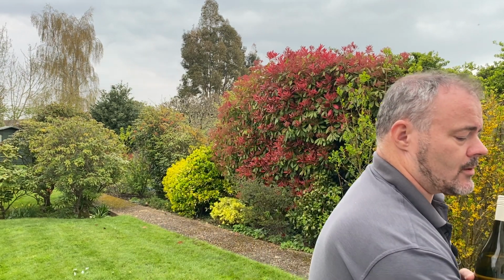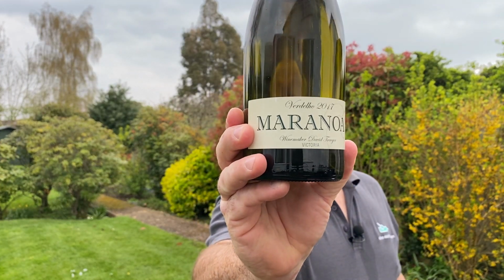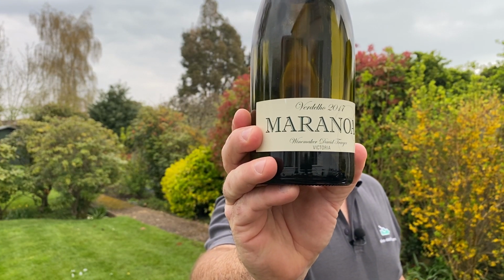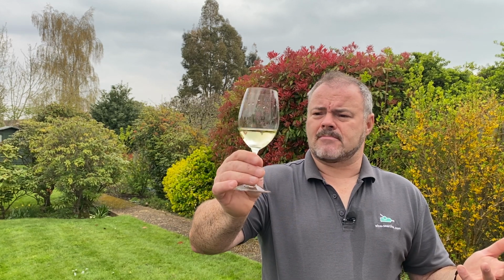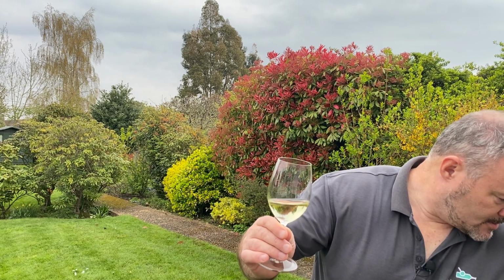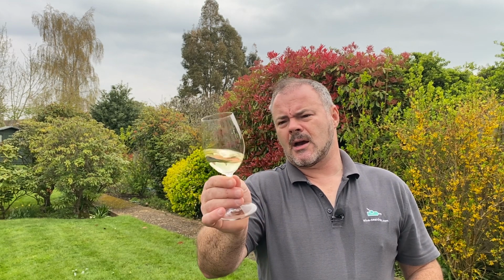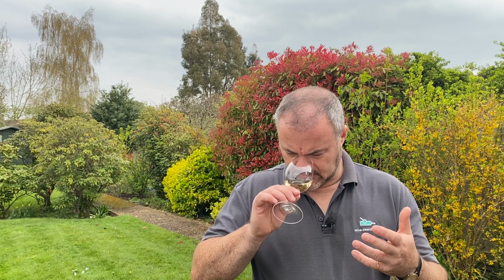Wine Review: David Traeger Maranoa Verdelho 2017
Our Wine Director, Master of Wine, David Allen, tastes a little seen style of wine from the relatively rare Verdelho variety. Verdelho has a history of growing in Australia dating back to the 1820s and David Trager is renowned as a producer of the benchmark style of Australian Verdelho. Here David tastes the 2017 vintage of David Traeger's Maranoa Verdelho.

David Traeger started out in the Australian wine industry in 1973. After working as a winemaker at a number of wineries, including Michelton he established his own eponymous “David Traeger” brand in 1986. He built up his business and sold it to Dromana in 2002, subsequently reestablishing himself as an independent winemaker, producing limited volumes of distinctive, high-quality wines.

The Maranoa brand is named after one of the oldest properties in the Nagambie area, a property that was most likely planted with vines during the 1870s. David first started making Verdelho in 1990.

Learn more about this wine, including pricing and where to buy it by following this link to the Wine-Searcher